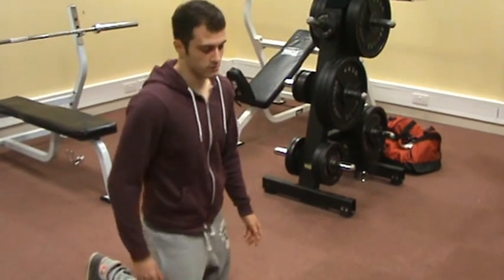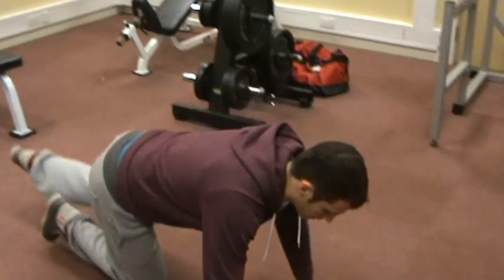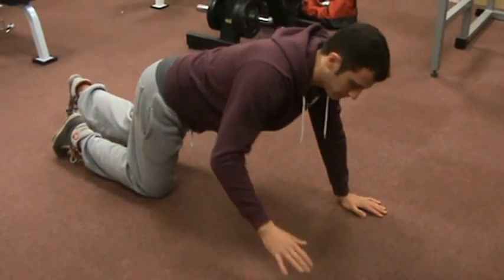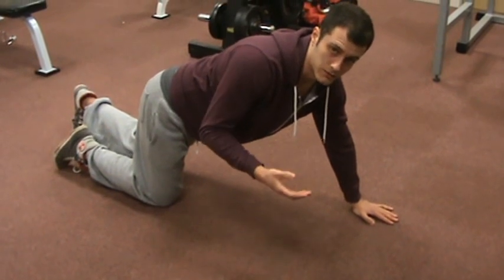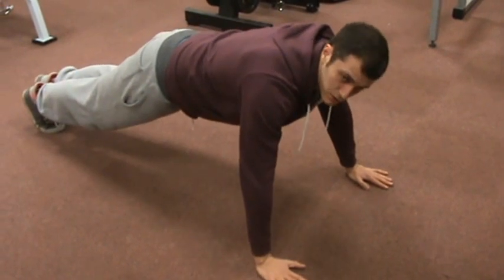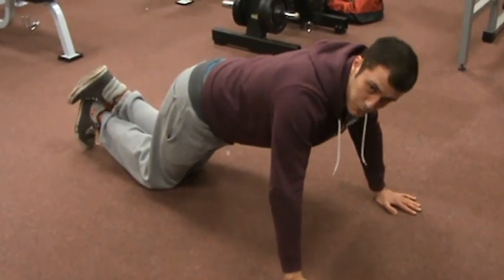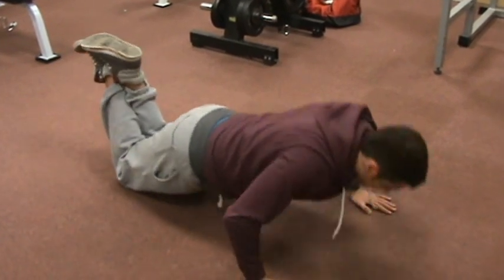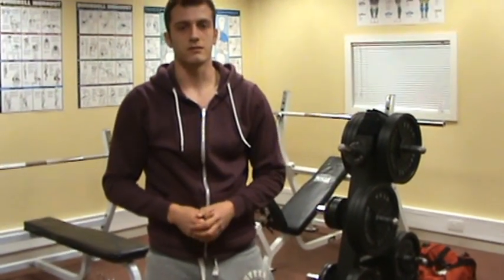Press Up Tutorial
Just a quick video on how to do a press up properly.